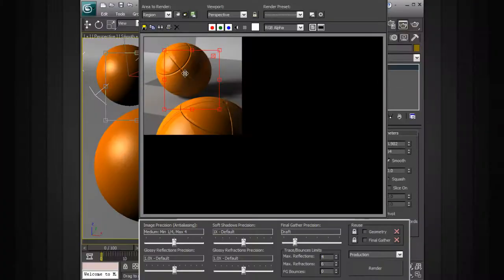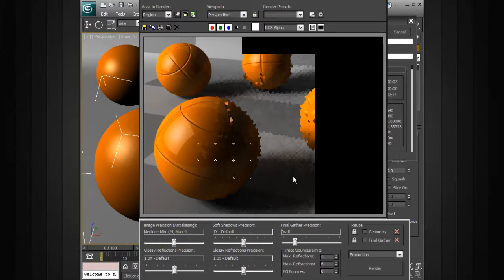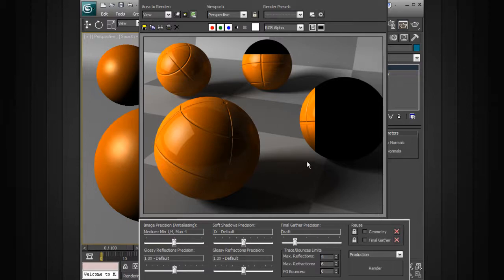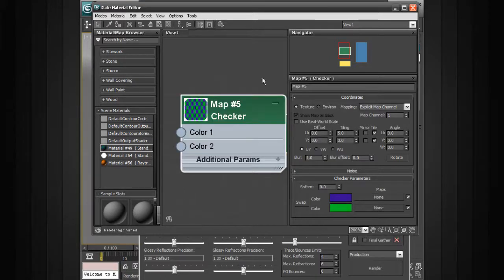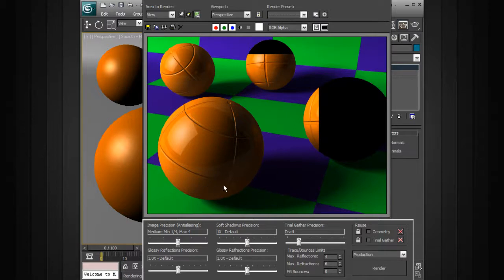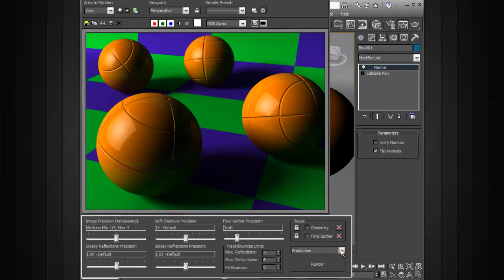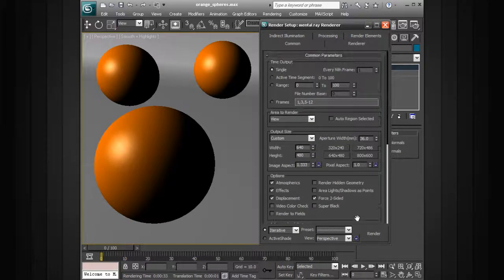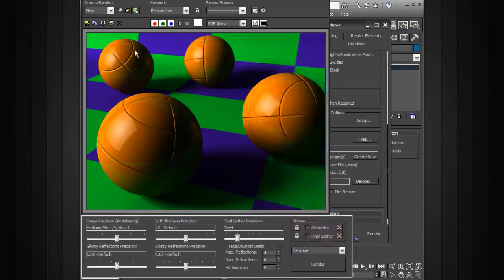11 Rendering Subsets in 3ds Max